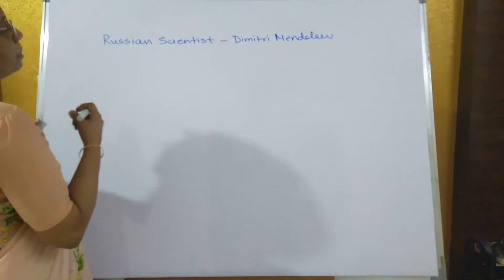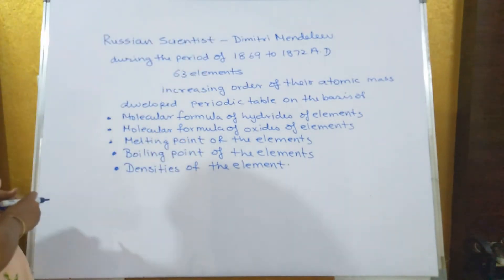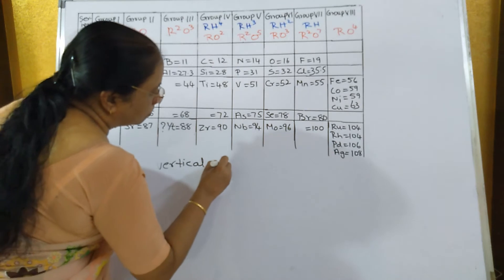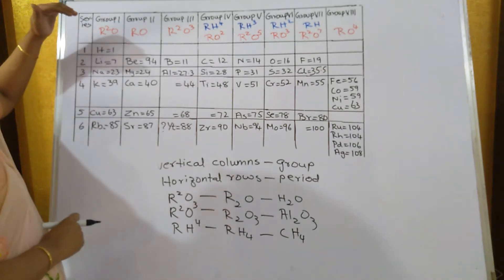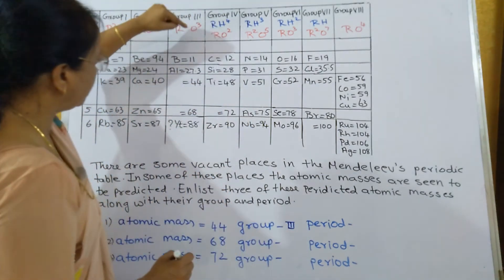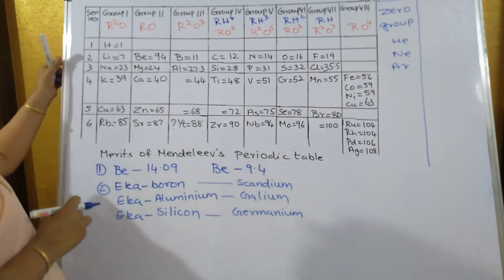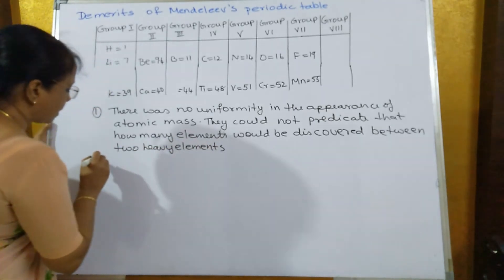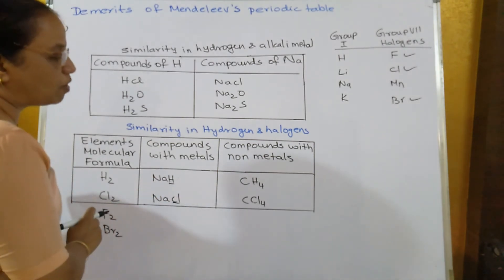SSC 10th Science I| Chapter 2| Periodic classification of elements | Part II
1.Mendeleev’s Periodic table

2. Merits of Mendeleev’s periodic table

3. Demerits of Mendeleev’s periodic table